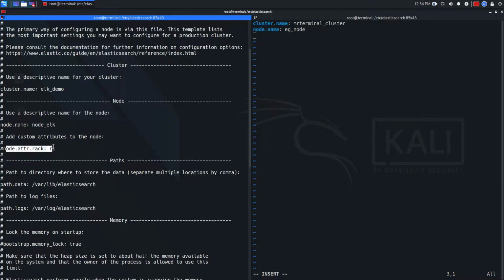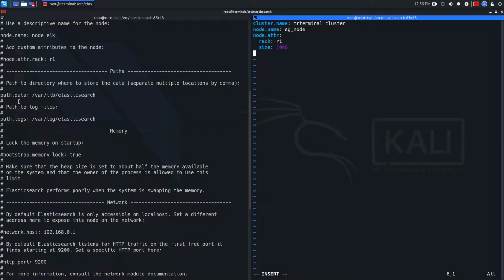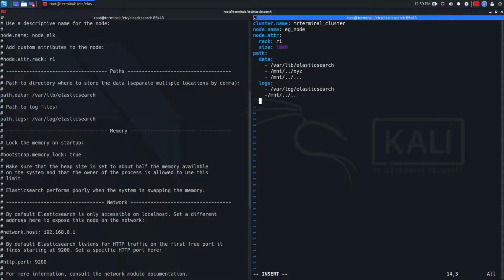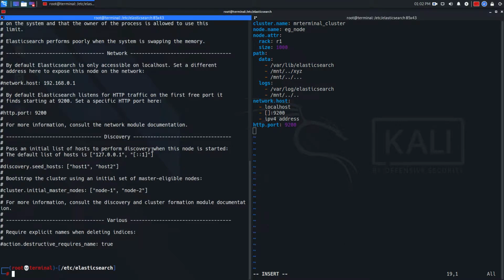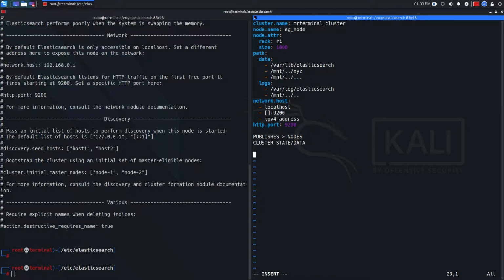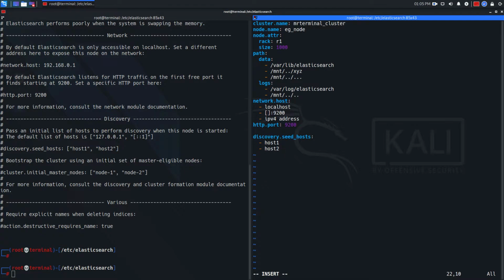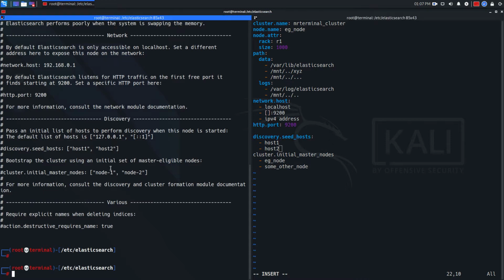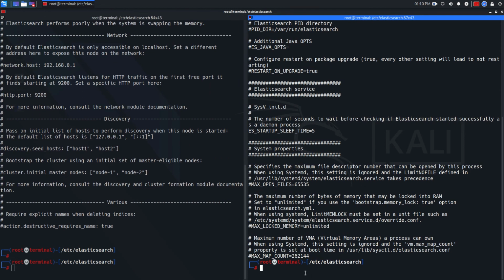ELK Stack Tutorial #3 Elasticsearch Configuration ( elasticsearch.yml)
Continuation on Elasticsearch

IGNORE _____________
Elasticsearch how to configure settings of elasticsearch , directories of elasticsearch
Beginner Guide
Learn

1. Need for Log Analysis
2. Problems with Log Analysis
3. What is ELK Stack?
4. Features of ELK Stack
5. Companies Using ELK Stack

Microservices Logging | ELK Stack | Elastic Search | Logstash | Kibana